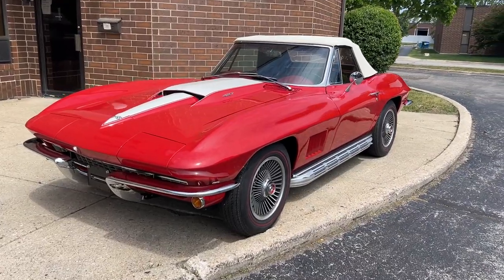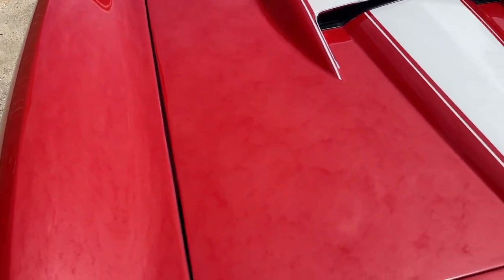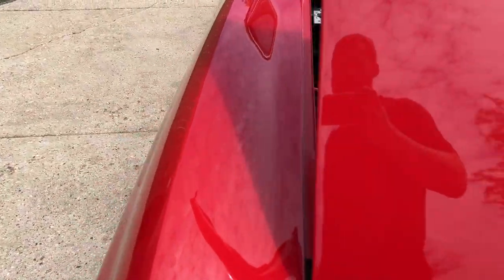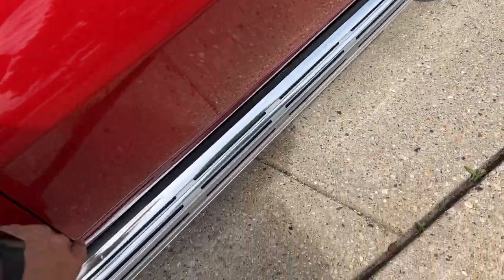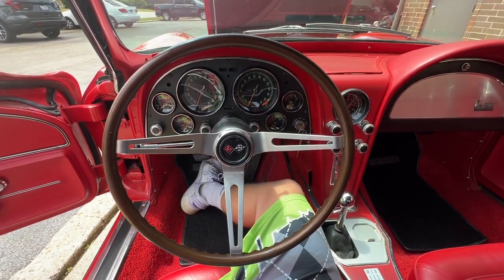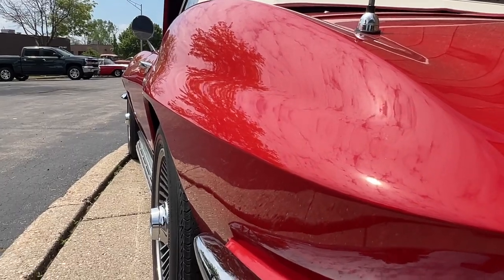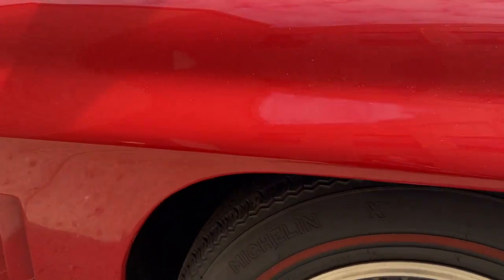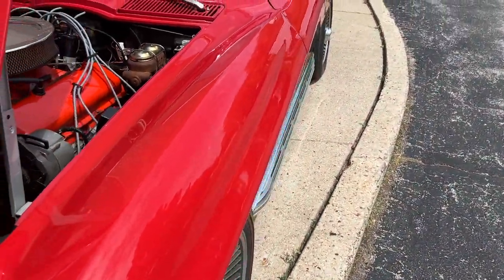1967 Chevrolet Corvette - 427 4spd - Frame Off - SOLD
1967 Chevrolet Corvette For Sale! '67 Roadster! Previous 30 Year Ownership! Frame Off Restored Roughly 20 Years ago & Shows Its Light Use Since! Red W/ Red Leather Interior! '67 427 Motor! Muncie 4 Speed! 4 Wheel Disc Brakes! Holley Carb! Side Piped & '67 Knock Off Wheels!